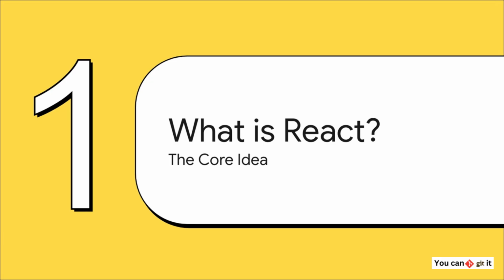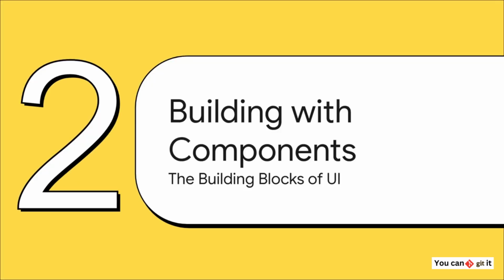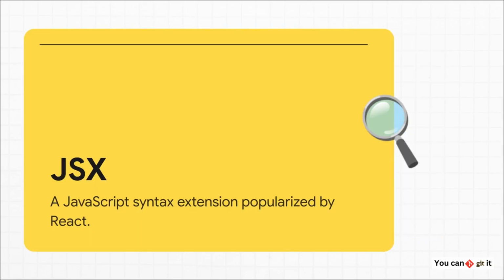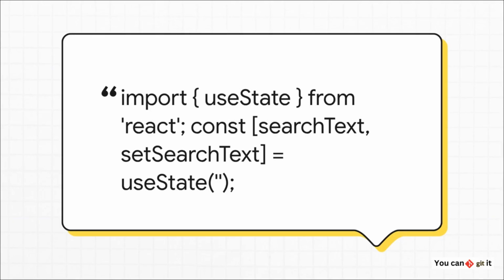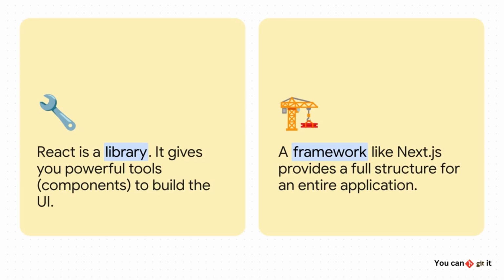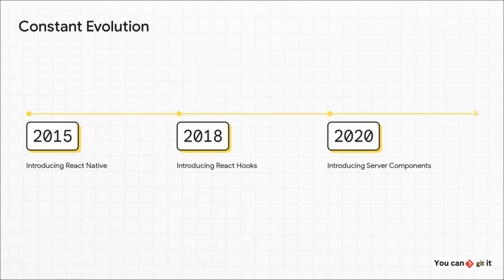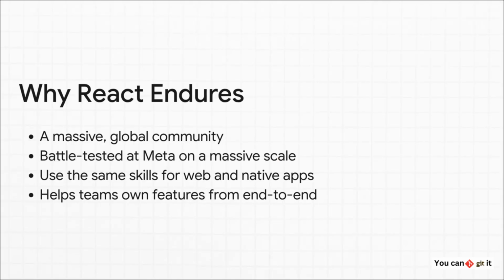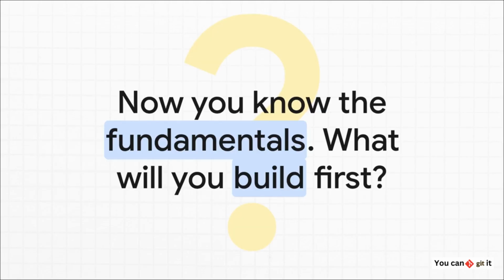React Explained in 5 Minutes: Components, JSX & Modern UI Building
🚀 The Essence of React Development

In this video, we explore what makes React one of the most powerful JavaScript libraries for building user interfaces — both for the web and native apps.

You’ll learn:
• What React is and how it works
• How components and JSX simplify UI creation
• How React updates the screen in response to data changes
• Why frameworks like Next.js and Remix make React even stronger
• How React Native brings React to mobile development

Whether you’re just starting with frontend or already building complex apps, this short overview captures the core of React’s philosophy and ecosystem.

💡 Video generated with the help of Google NotebookLM to demonstrate how AI can summarize developer concepts.